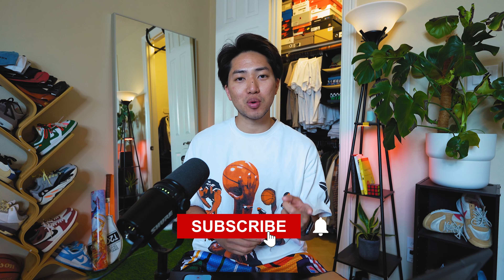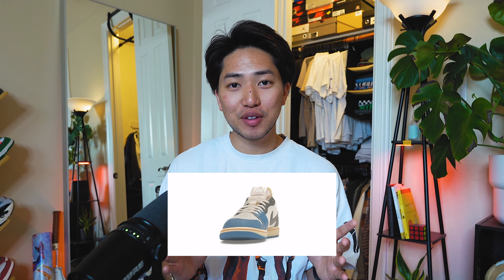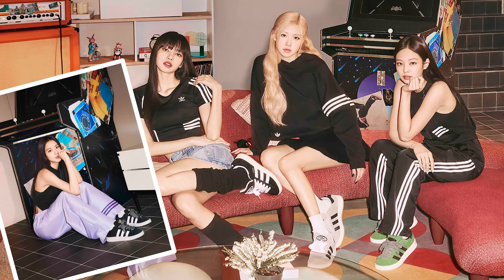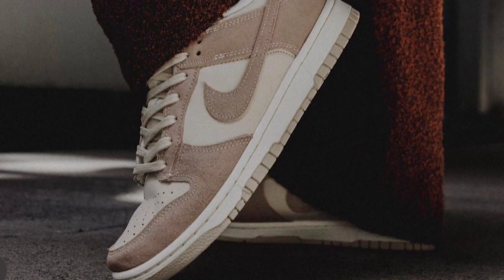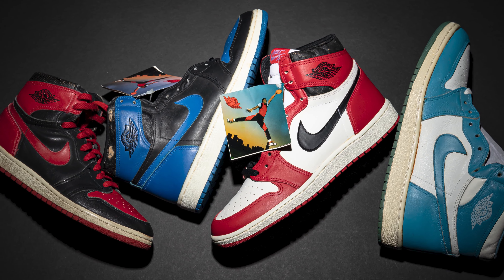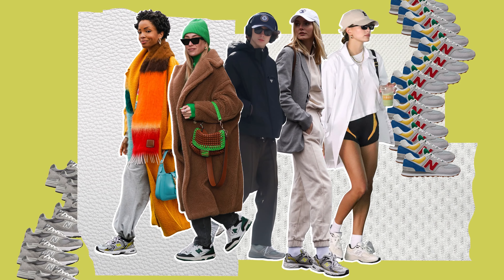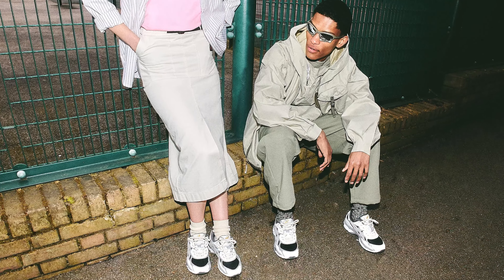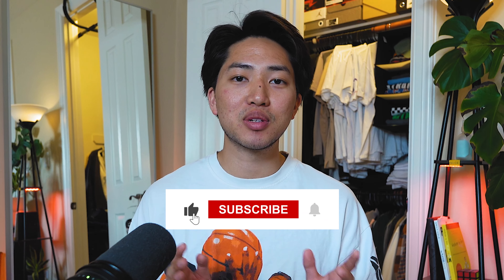i found the 10 best shoes around $150 that you need in your sneaker collection for this summer.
In this week's video, I talk about 10 underrated shoes that I've come across this summer and think would be some solid pickups for any sneaker rotation. Let me know what y'all think about them in the comments and I'll catch you guys in the next one!

Chapters:
0:00 Intro
0:18 10. Union x Air Jordan 1 AJKO Low's
0:50 9. Air Jordan 1 Low Tokyo's
1:18 8. Adidas Campus 00's
1:45 7. Adidas Campus 80's
2:15 6. Nike Dunk Low Sand Drift's
2:10 5. Nike Dunk Low Industrial Blue Sashiko's
2:29 4. Air Jordan 1 High Washed Black's
3:11 3. Asics Gel-NYC's
3:44 2. Crocs Echo Clog's
4:12 1. Crocs Echo Slide's
4:19 Final Statements
4:32 Outro/Bloopers

Let me know what you think of my clothing brand! 🙏🏼

Make sure to check me out on my other socials to see more content!

Some of my essentials and cool stuff I found on Amazon, if you're into that. 🤪